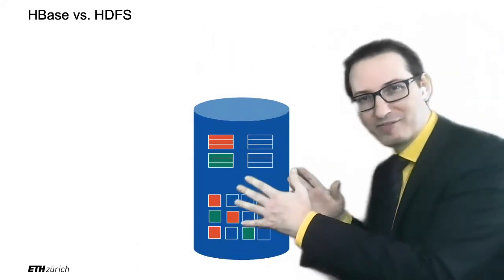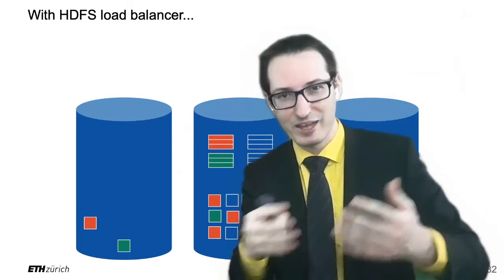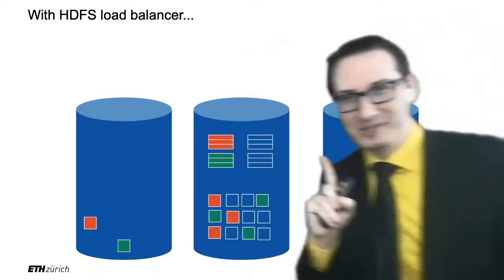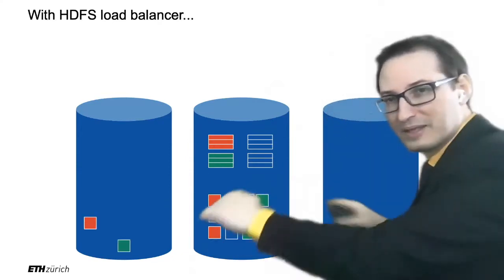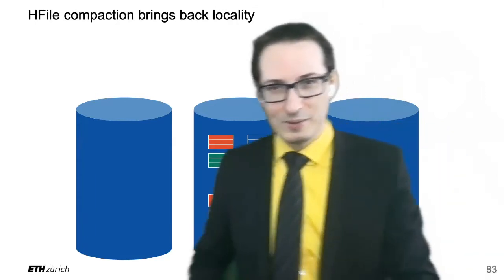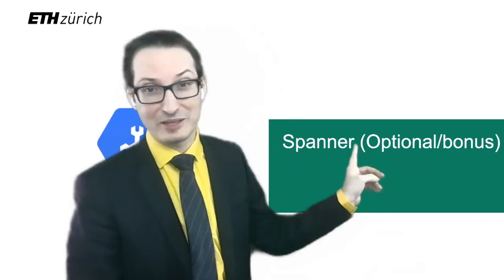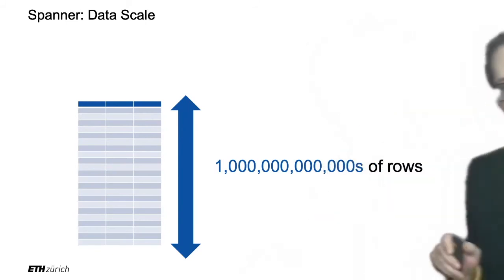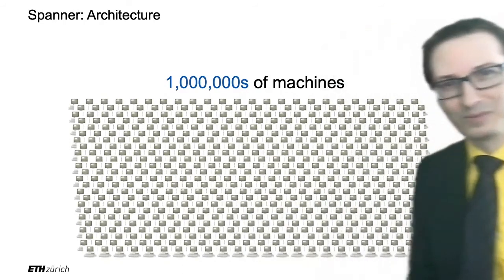6. Wide column stores (3/3) - Big Data for Engineers - ETH Zurich - Spring 2022